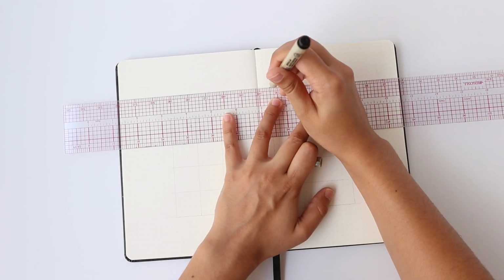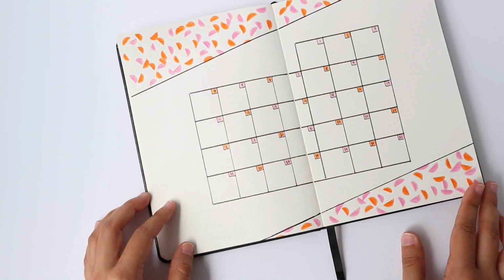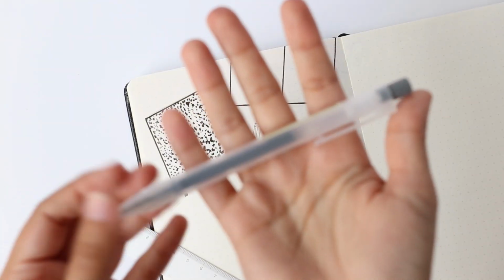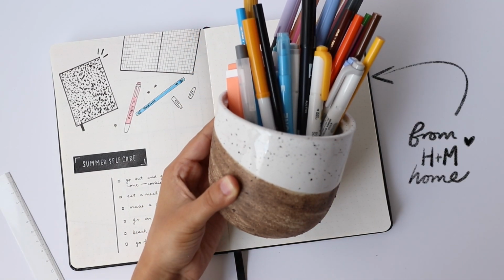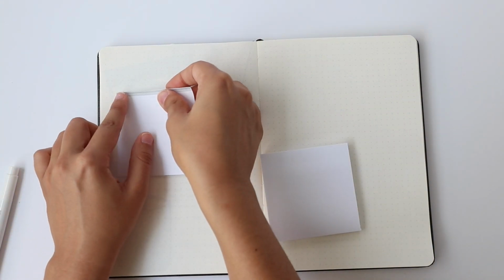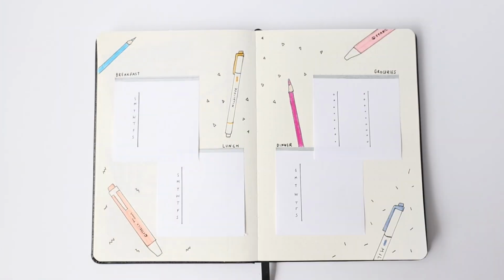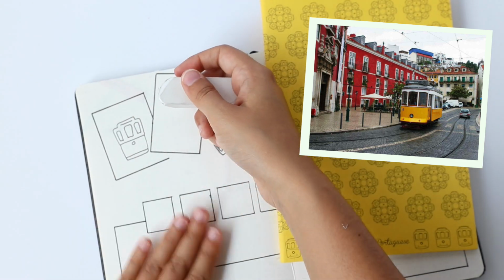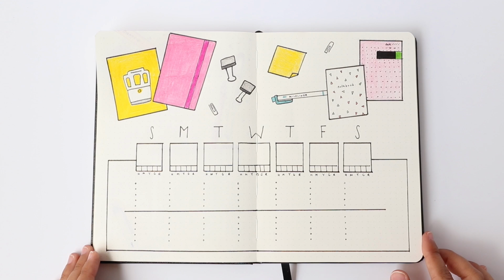Bullet Journal AUGUST PLAN WITH ME 2019 ✍🏼📎 stationery theme + self care spreads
It's time for my bullet journal AUGUST PLAN WITH ME for 2019! This month's theme is stationery doodles. theres self care spreads, a meal planner, and a weekly spread that is equally cute and functional! I hope you guys enjoy this one— let me know what spread you want to see in my upcoming student bullet journal video (and which of these spreads was your favourite)!

PRODUCTS USED...
my bullet journal
black washi tape
blackwing pencil
white gelly roll pen
white post-it notes
black pens (microns)
grid ruler
crayola coloured pencils
tombow, black n15
tombow, blush 772
tombow, mist purple 553
tombow, yellow gold 026
tombow, lilac 620

PRODUCTS SHOWN.
tombow twintone markers
zebra mildliners
harper (aka. scribbles that matter journal)

amazon (us)
amazon (cad)
get $5 off your first order on Uber Eats with my code: eats-caitlind1456ue

Some links in the description box are affiliate links...I earn a small commission on purchases made through those links...there's no cost to you, but the commission helps make it possible for me to continue creating videos for a living :)